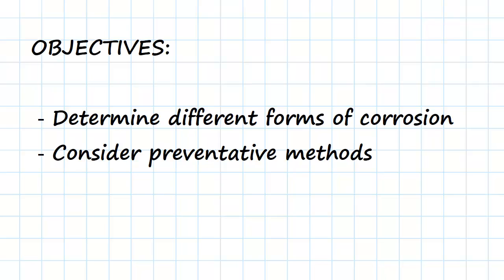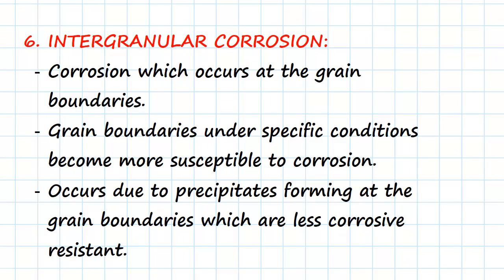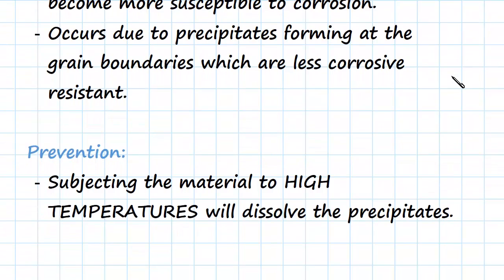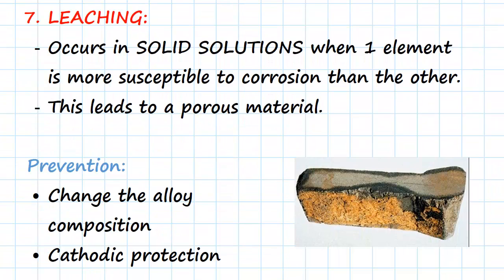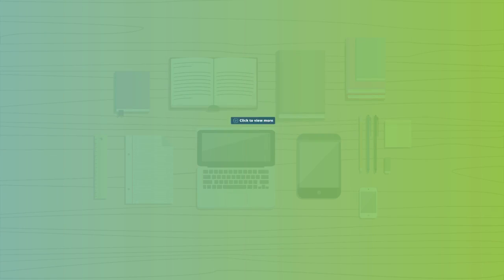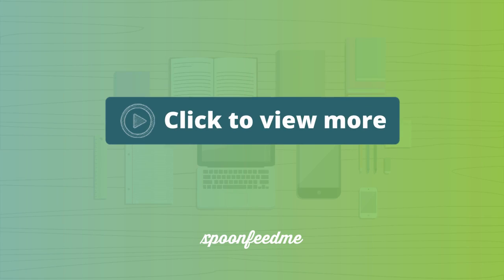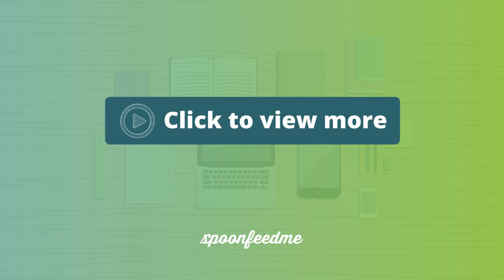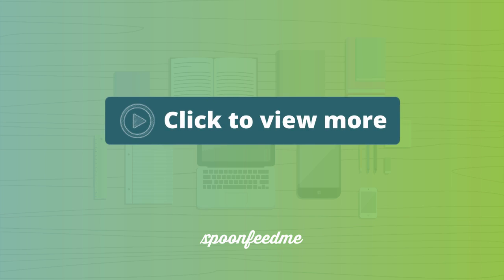Forms of Corrosion Part 2 | Engineering Materials